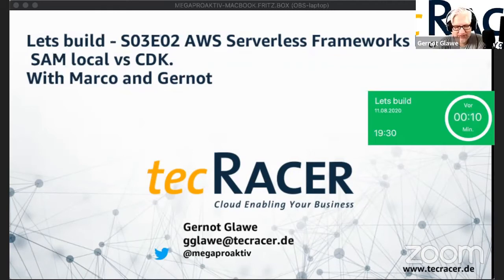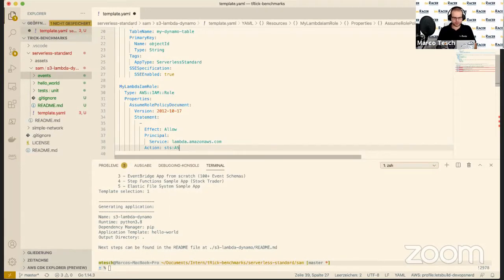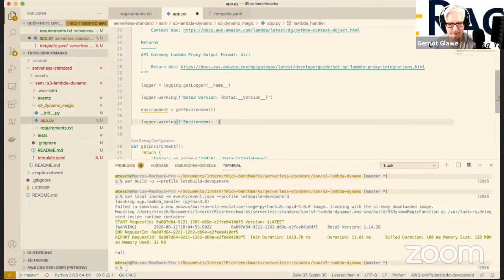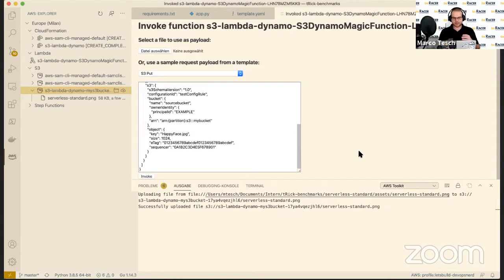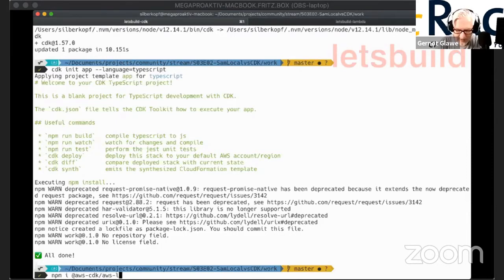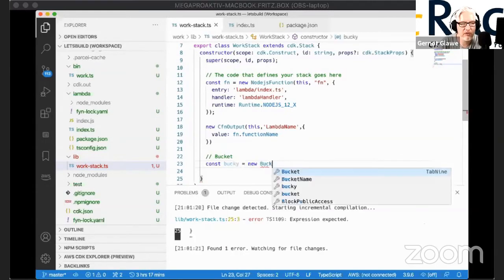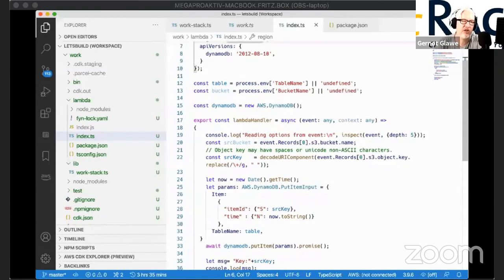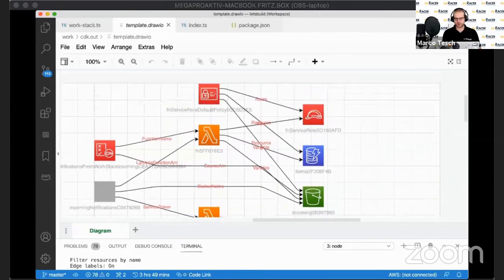tecRacer letsbuild S03E02 - Serverless on AWS: SAM vs CDK which framework should i use?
In this video we create a standard serverless architecture with the two frameworks:
- SAM local and
- CDK Cloud Development kit
This is a walkthrough from zero to hero from Marco and Gernot.

00:00 Introduction
0:06   Implementation with SAM local
0:59   Implementation with CDK
02:10    Cloudformation grafics with cfn-diagram
02:13  Outro

See aws-blog.de for more posts on AWS
See tecracer.de for Consulting and training

Marco & Gernot